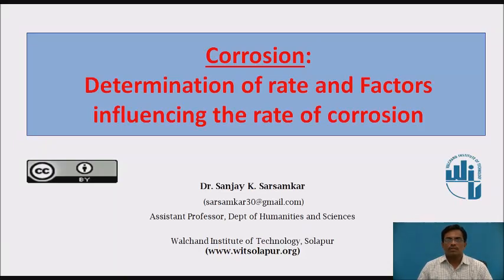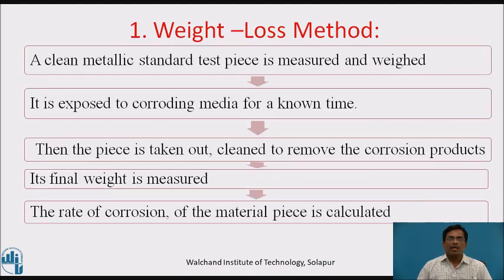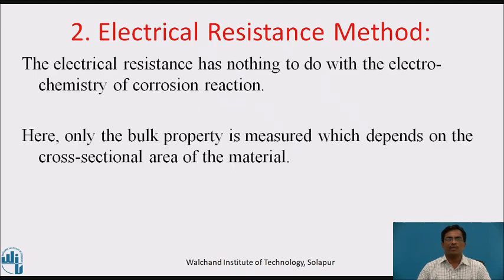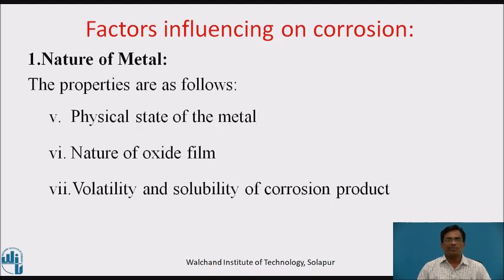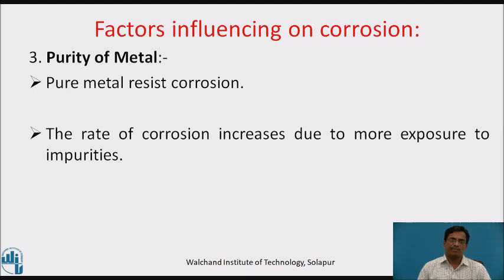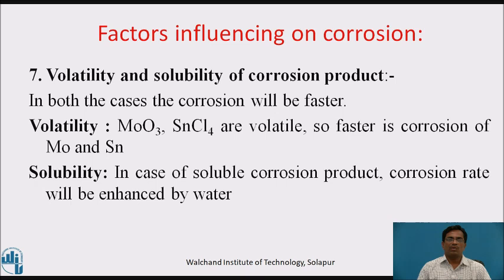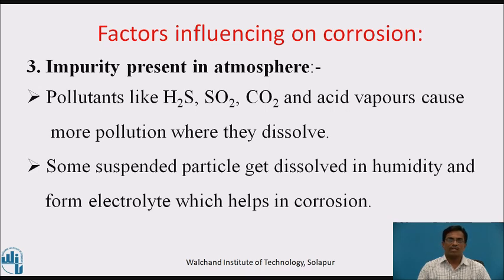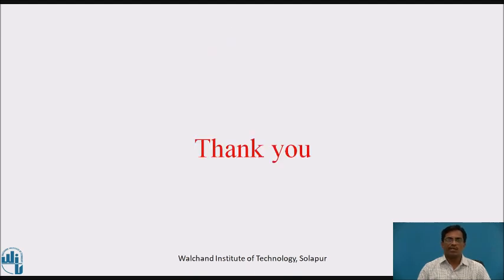Corrosion- Determination of rate and Factors influencing rate of corrosion